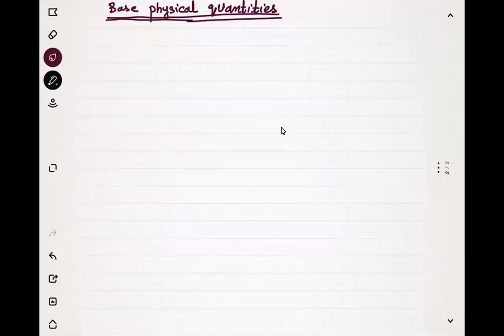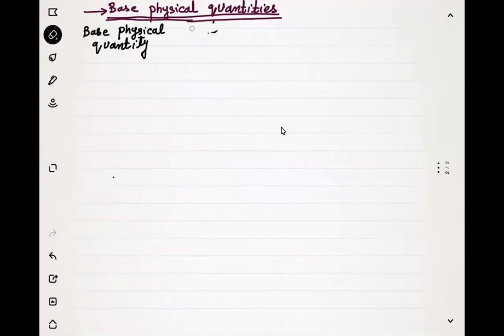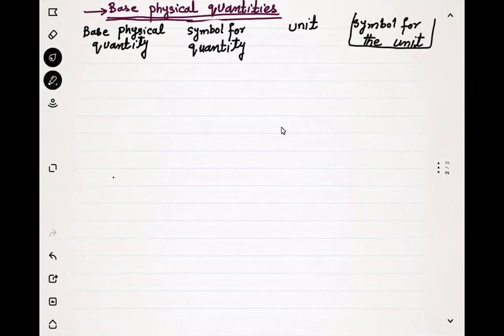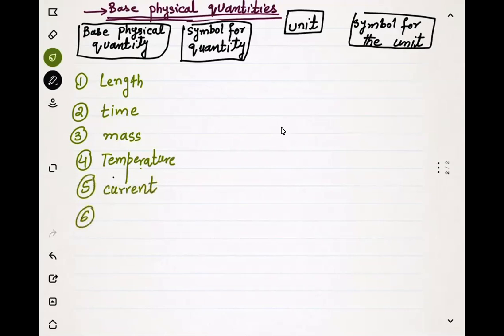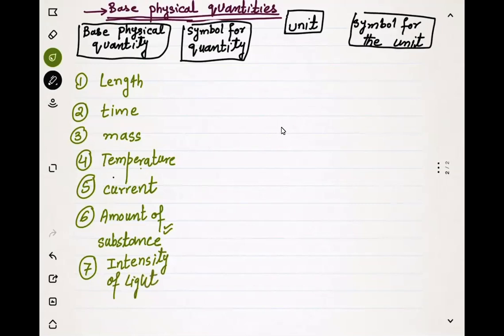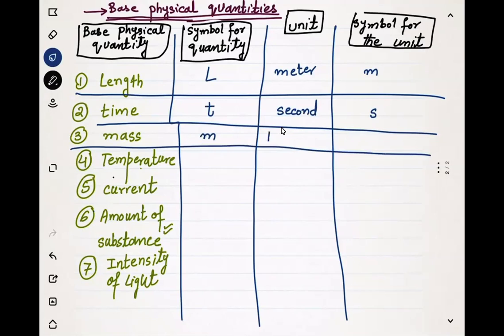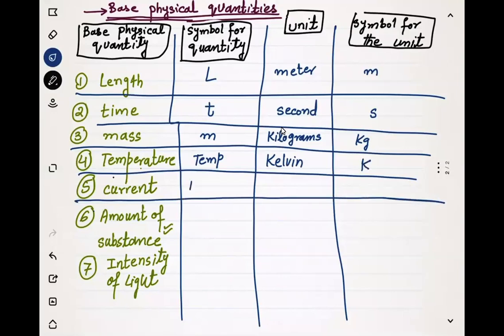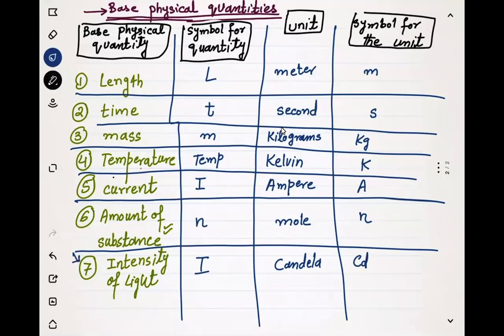1 list of base quantities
base units